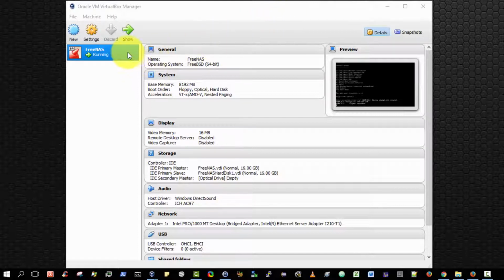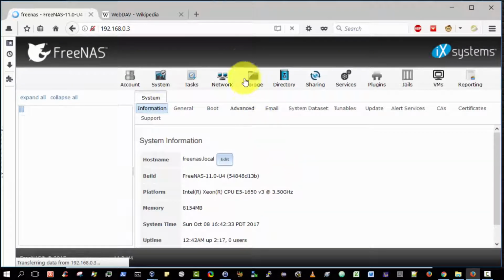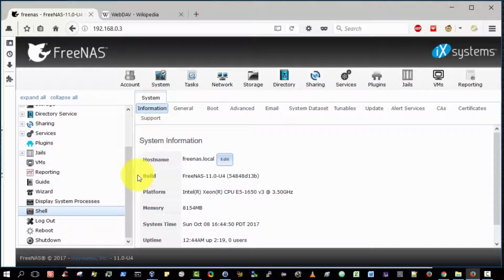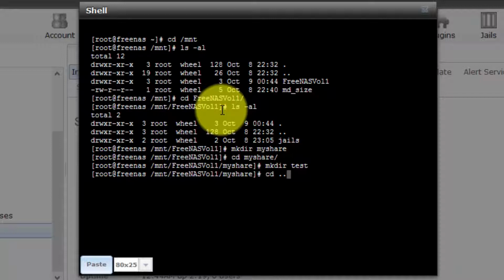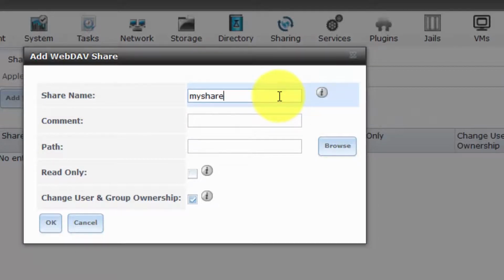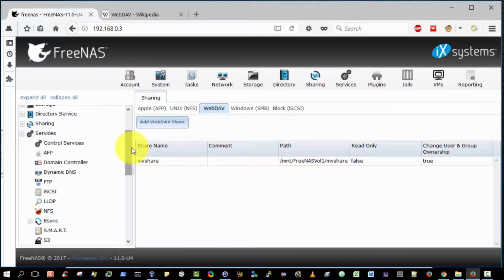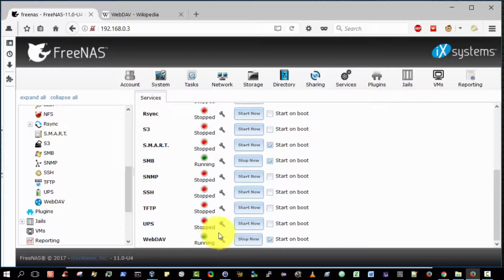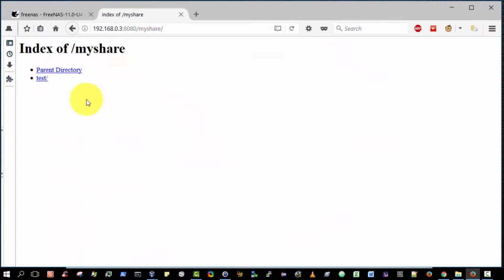FreeNAS 11 Beginner 08 - Configure a WebDAV folder in FreeNAS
How to configure a WebDAV folder in FreeNAS.

This is the eighth video in a series of video tutorials to demonstrate how to install configure and administer FreeNAS on a Virtual Machine.

If you wish to follow the video tutorials exactly as presented, use the FreeNAS installation ISO file version 11.0-U4 (FreeNAS-11.0-U4.iso).  The FreeNAS installation ISO may be downloaded from the following location:

This video series is for demonstration purposes only. The intended audience are those completely unfamiliar with FreeNAS.  It provides learners with a wonderful opportunity to obtain hands-on experience experimenting with FreeNAS in the safety of a virtual environment.

This video series only scratches the surface of what is possible with FreeNAS.  The primary purpose of this video series is to enable a learner to get past the initial setup stage to the point that they are up and running.

In a real world production environment, one would not be advised to install FreeNAS on a Virtual Machine.